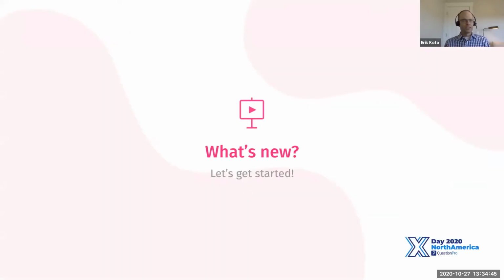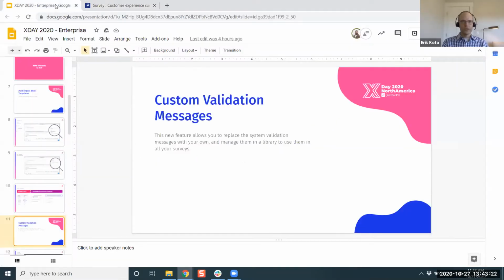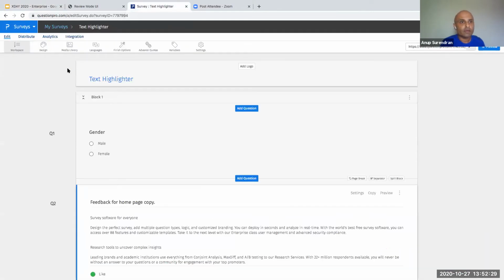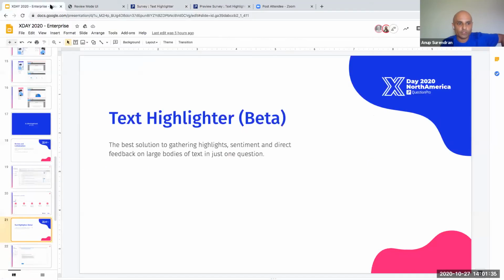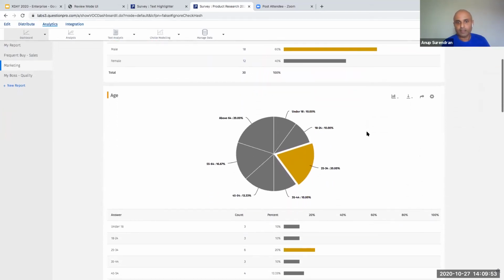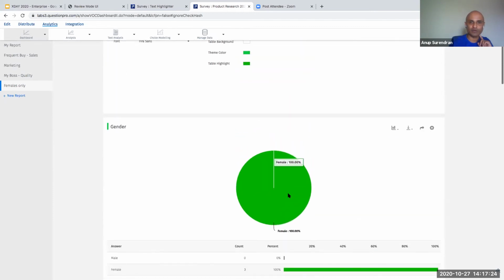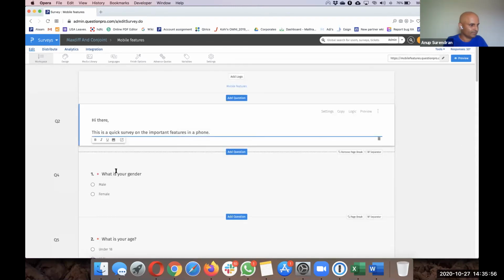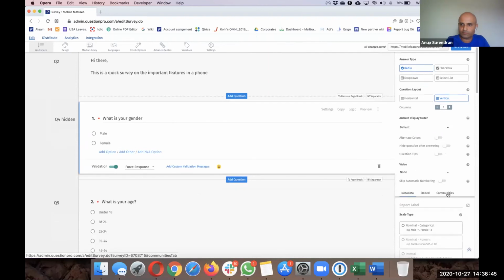XDay 2020 Surveys Product Showcase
The purpose of XDay North America is to not only inspire but to give tangible demonstrations and insights into how to use QuestionPro software and what you can expect in the future. Join COO Erik Koto and VP of Product and Development Anup Surendran as they walk through upcoming features and products of our Survey Software.